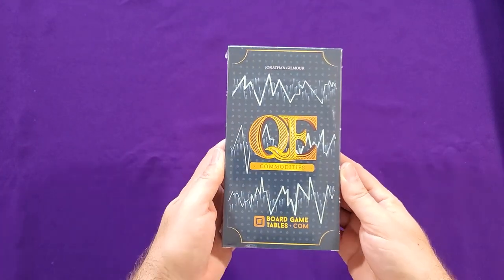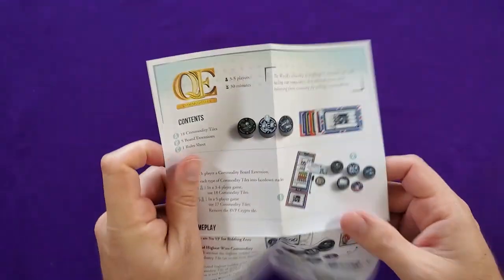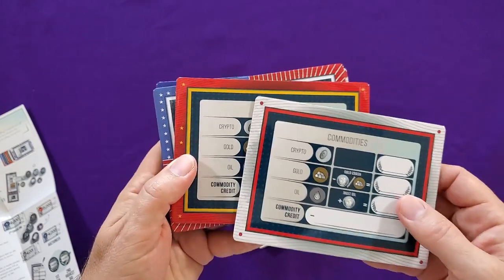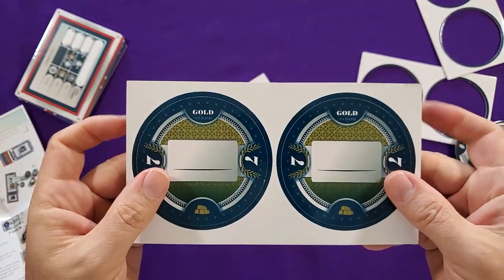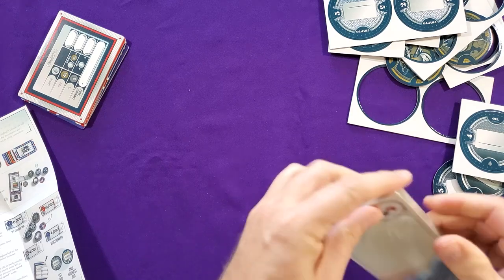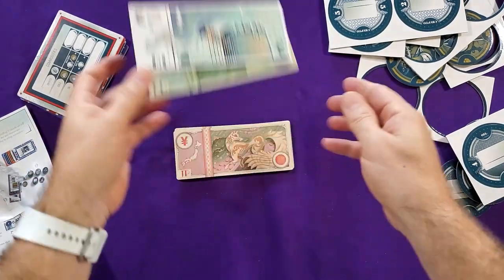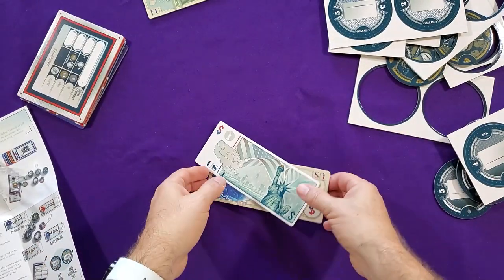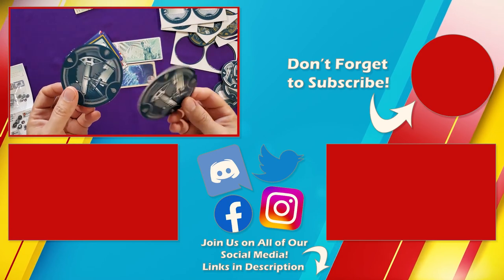QE: Commodities expansion unboxing (with Ian O'Toole alternate art checks)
Stephen unboxes the Commodities expansion to QE from Allplay and also shows the Alternate Art Checks by Ian O'Toole. Designed by Jonathan Gilmour with art from Anca Gavril.

The Just Got Played crew are:
Andrew Birkett (gentleman farmer), Stephen Eckman (master of probabilities), Cory Goff (master Pokemon trainer), the AMAZING Jim Jam (as JJ), Jon (like Prince and just as tall), Lloyd Kochinka (editor supreme), Teriffic Pace (Tiffany & Eric "Erock" Mock ), and Patrick Siebert (the boss)

0:00 Intro
0:30 Expansion Box
1:00 Rules Sheet
1:33 Board Extensions
2:16 Commodity Tiles
3:42 Alternate Art Checks from Ian O'Toole
5:53 Outro